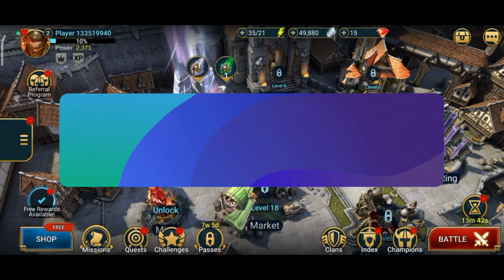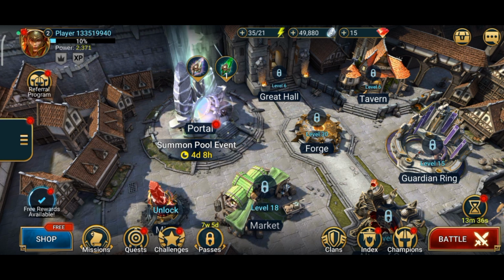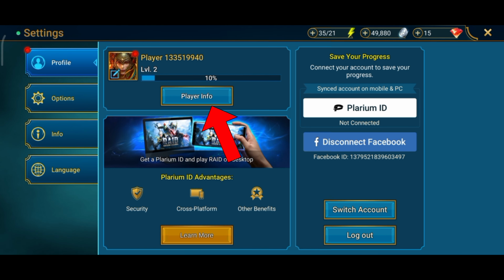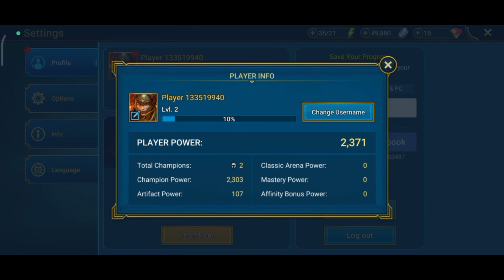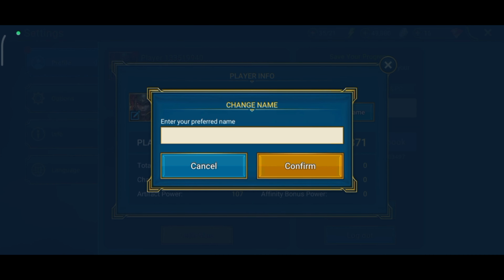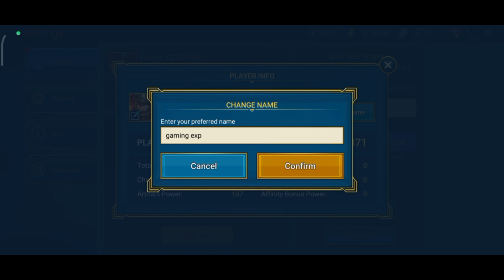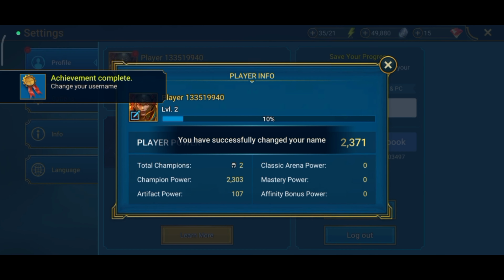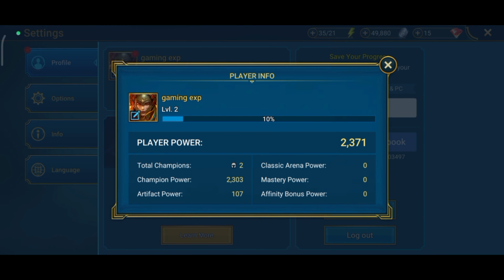How to Change Username in Raid Shadow Legends? 2023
Identity shift! This tutorial guides you through the steps to change your username in Raid Shadow Legends. Whether it's for a fresh identity or aligning with your preference, learn how to customize your in-game name. Watch and give your Raid Shadow Legends persona a unique twist!